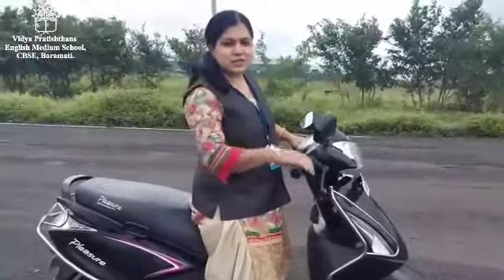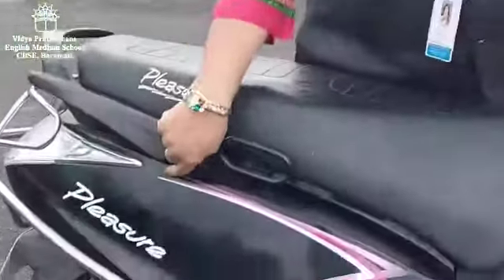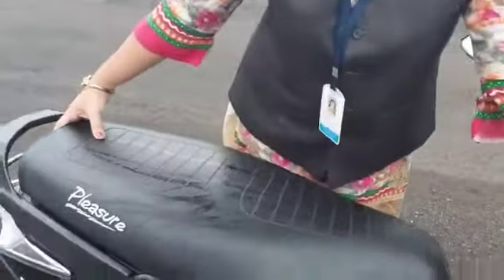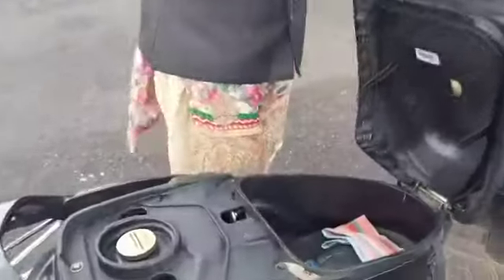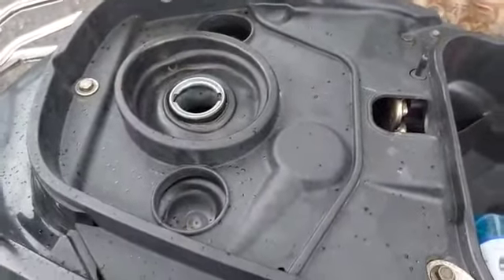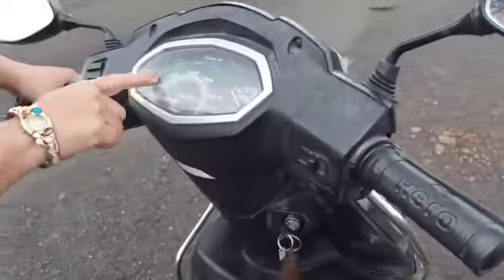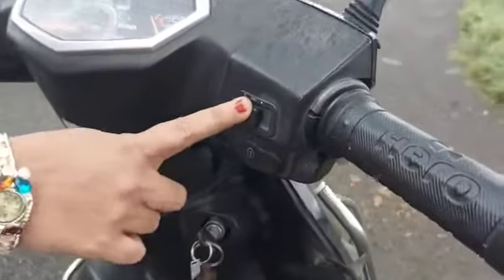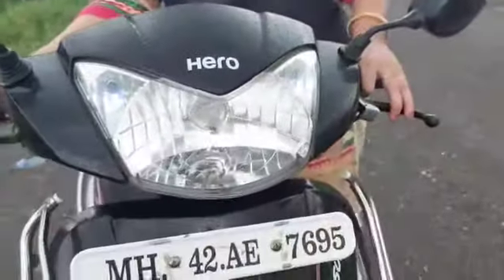My vehicle activity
In this video I have explained to speak few sentences about my vehicle